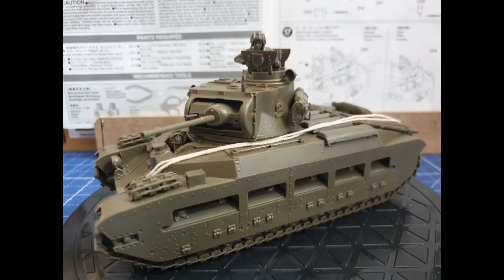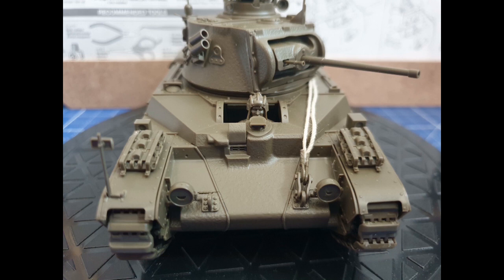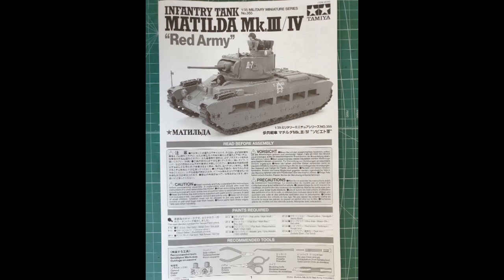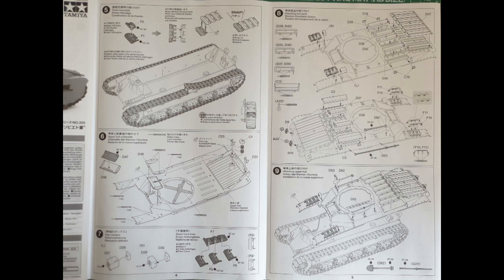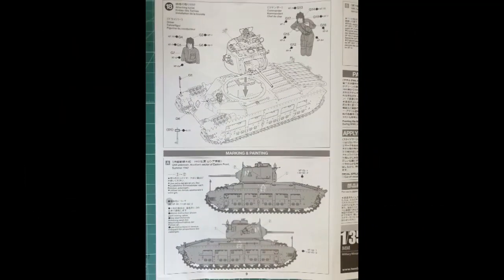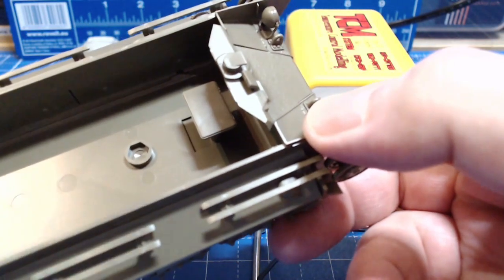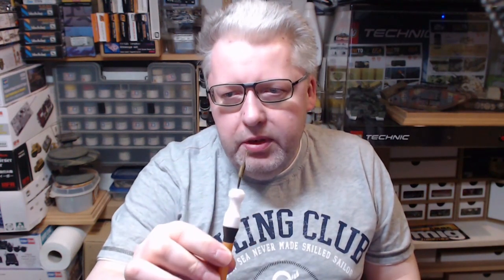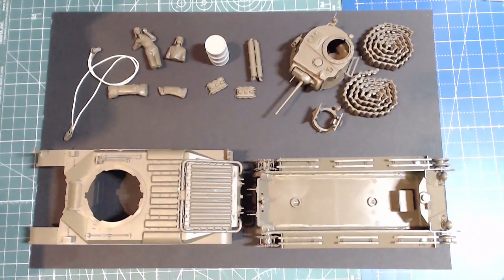Tamiya Matilda MK III Baubericht Teil. 2 / Bauende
Im zweiten Teil zum Baubericht des Matilda MK III, gebe ich euch Hinweise zum Bau des Matilda und ein paar Tipps.
ich zeige euch auch wie man mit dem Wachsspachtelgerät und Wachs, Fugen sauber schließt. Ohne danach noch mit dem Schleifpapier Arbeiten zu müssen.